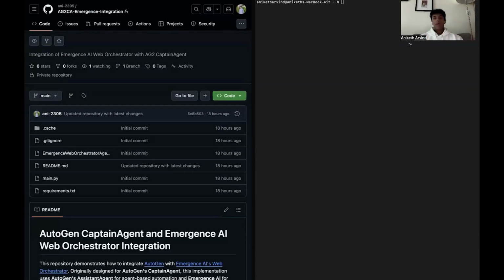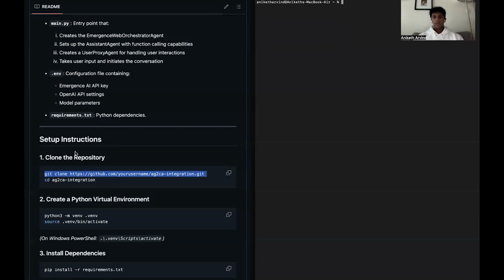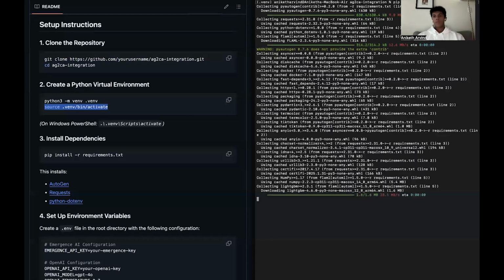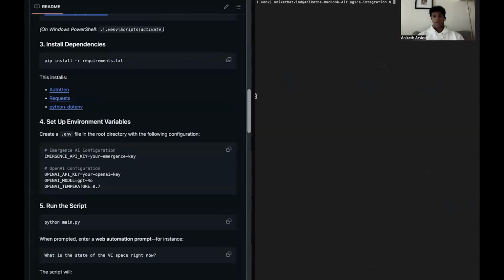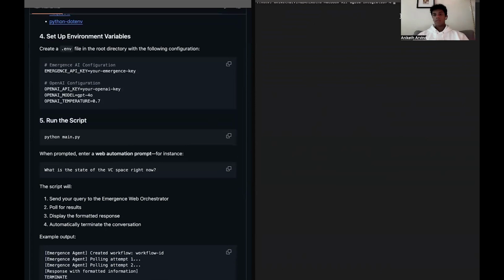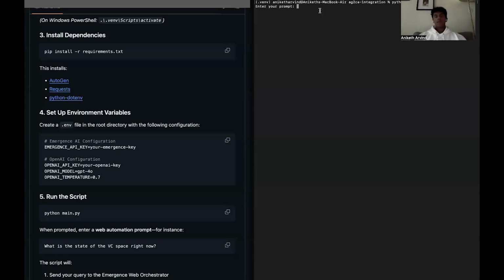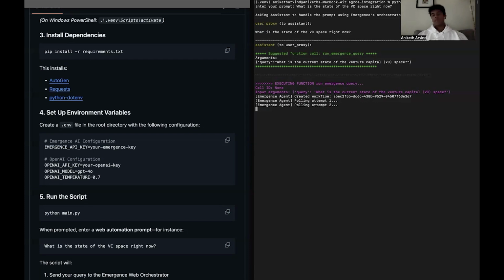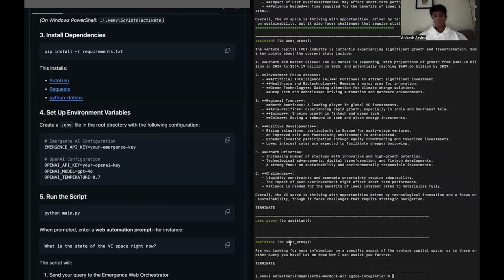How To: Integration with AG2CA